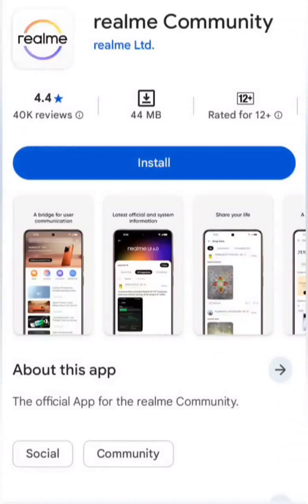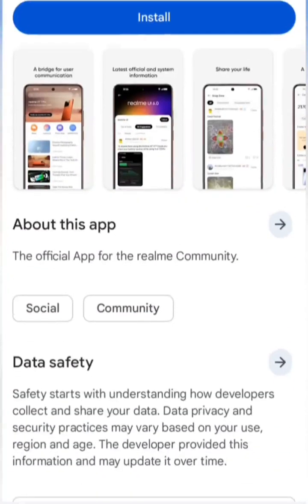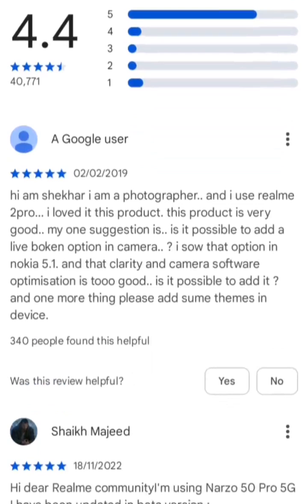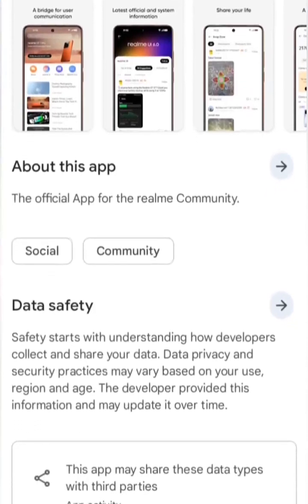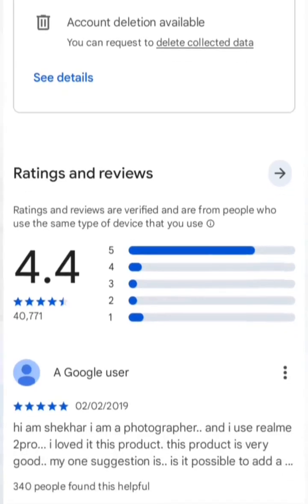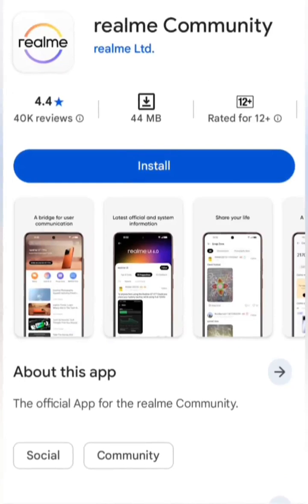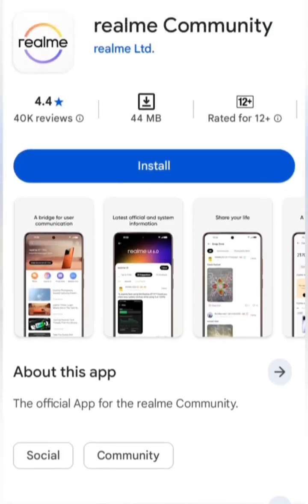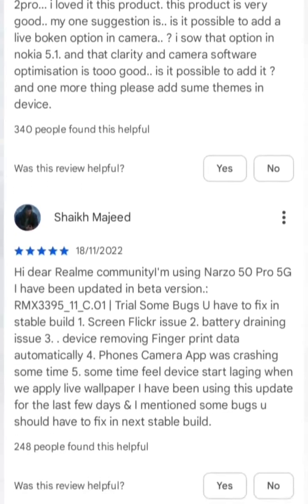📱🤝Discover the features of the Realme Community app💬Support updates and solutions to your problems🌟👥